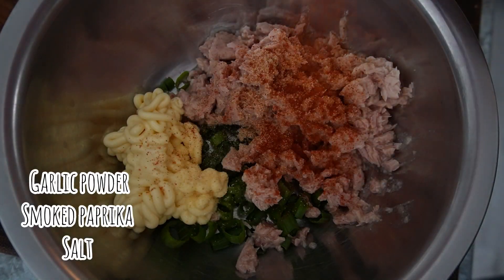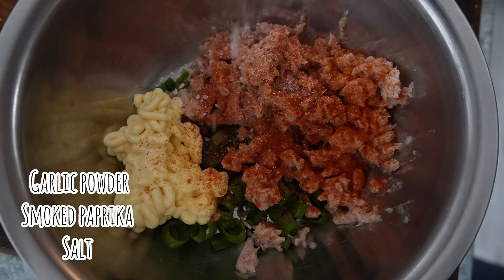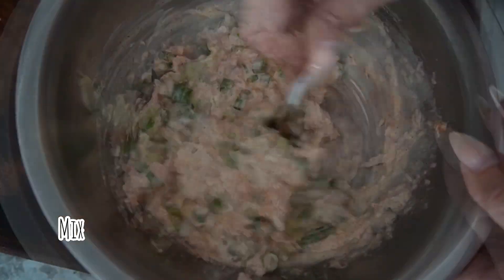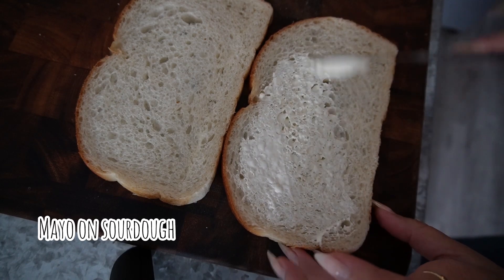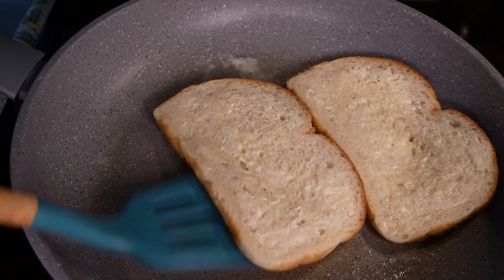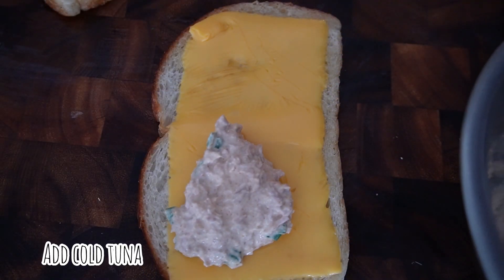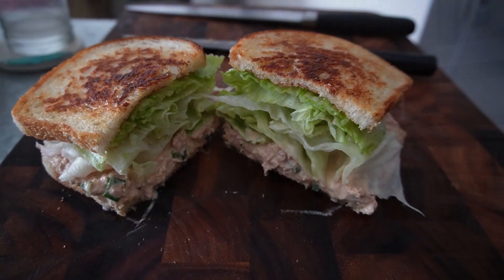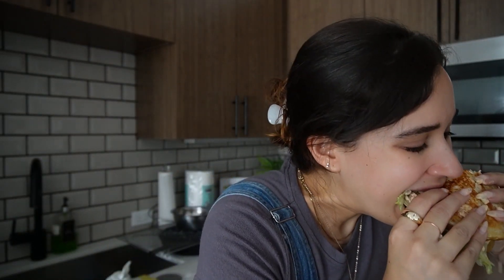Tuna Melt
Ingredients
tuna
green onion
paprika
s&p
garlic powder
Mayo
lettuce
American cheese
sourdough bread